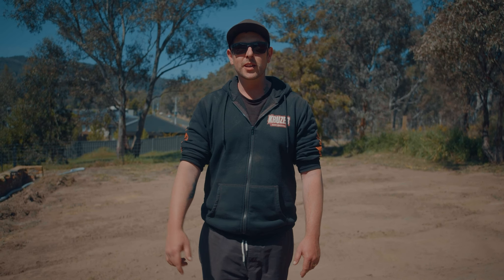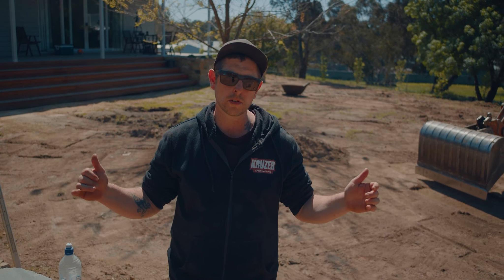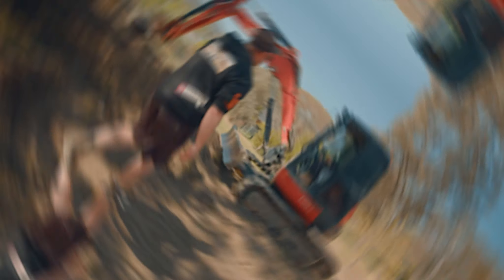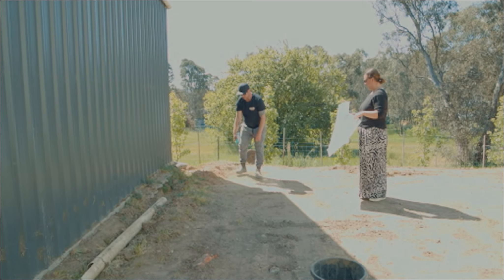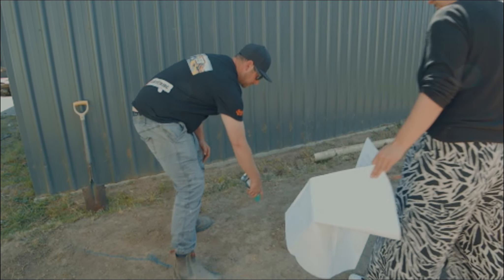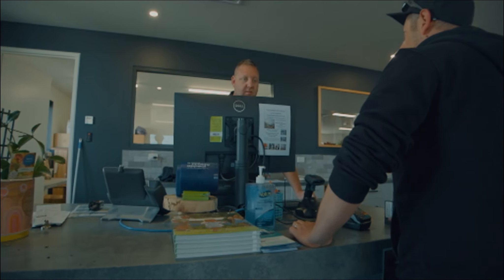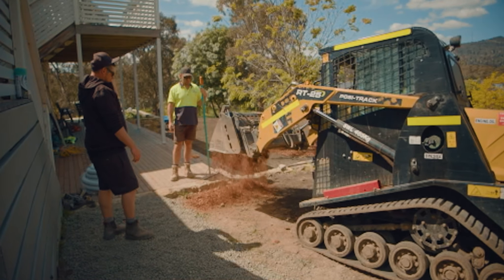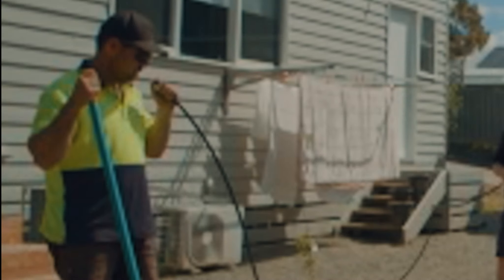Massive Backyard Landscape Job Turns To Disaster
In this video, we jumped on a massive backyard landscape job that turned into a disaster.

From unexpected costs to mistakes made, this backyard transformation had it's unexpected pitfalls.

Over 3days, we took this garden project from blueprints to reality.

: KRUZER EARTHMOVING :
Earthmoving  |  Landscaping  |  Retaining Walls  |  Excavation  |  Driveways